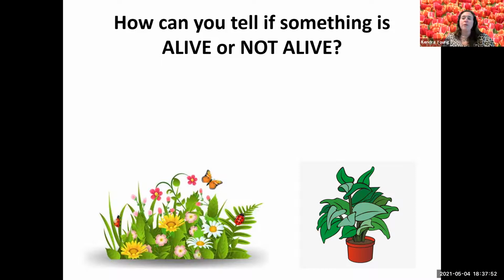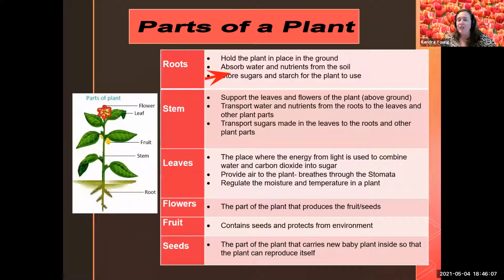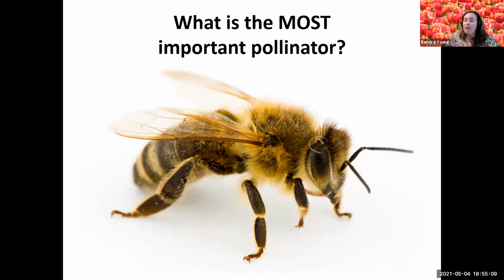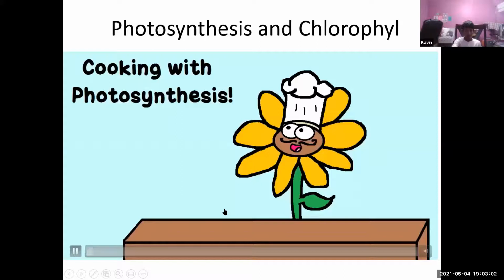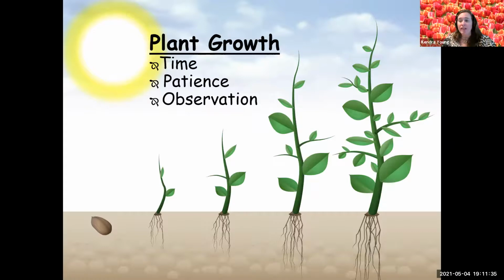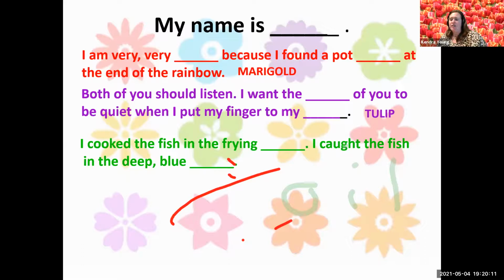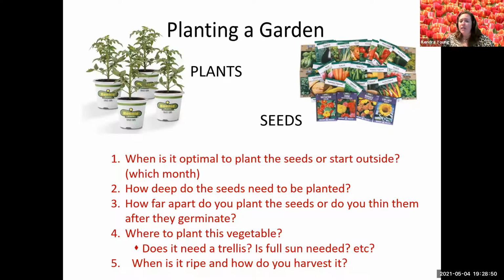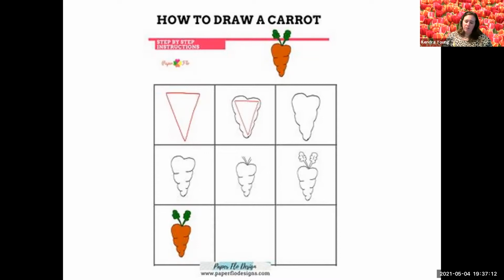May 2021 Workshop: Let's Get Gardening